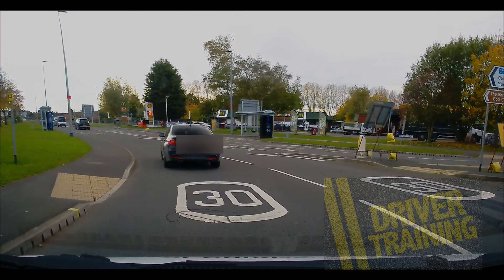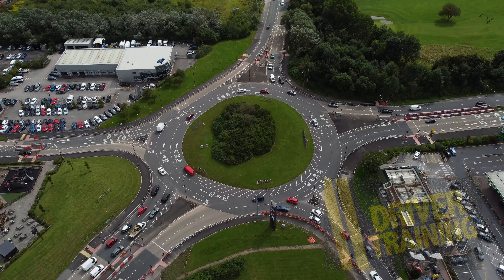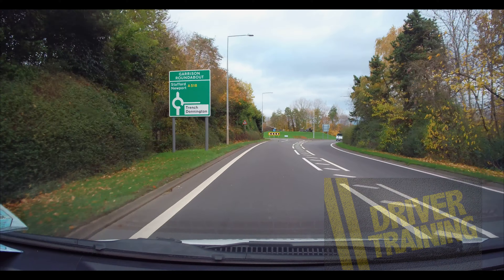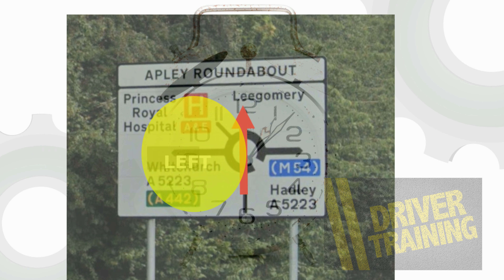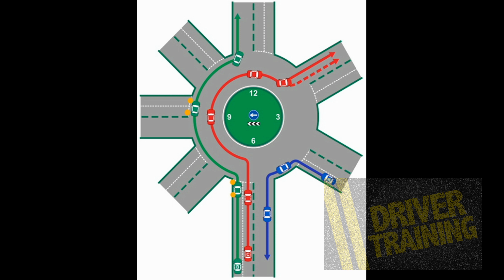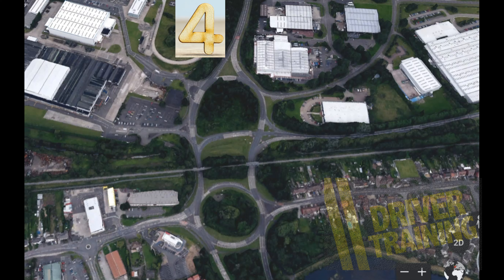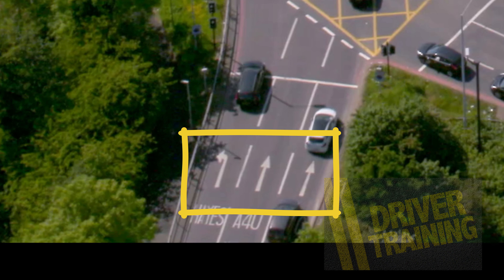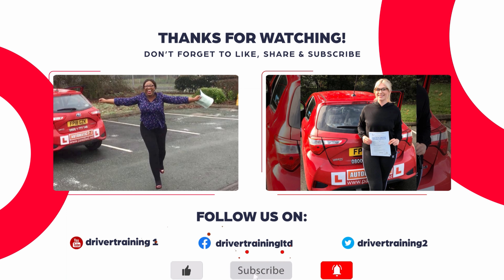MULTI-LANE ROUNDABOUTS | A Guide to large roundabouts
Learn the necessary skills to confidently drive through these complex intersections with the help of our driving lesson tutorial.

Our tutorial covers the MSPSL routine, turning left, turning right, and proceeding straight ahead. Additionally, we provide expert tips on handling 3 lane roundabouts.

👉Train with the best to become the best driving instructor. today.

👉Your One-Stop Shop for Driving Instructor Resources.

Get your guide to roundabouts for ADI Part 3 and ADI Standards. Check here
👉AMAZON AND EBAY STORES